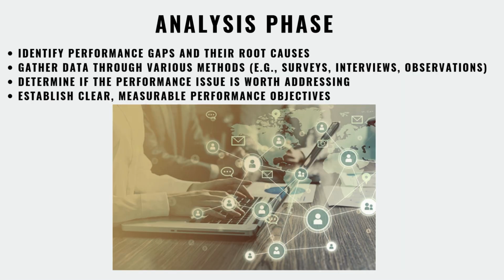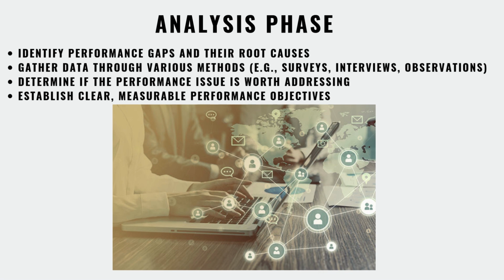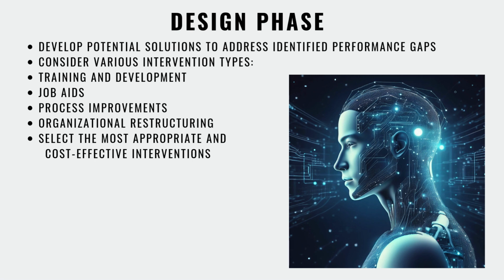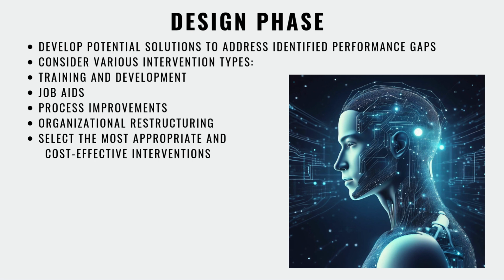HPT MODEL VIDEO PRESENTATION